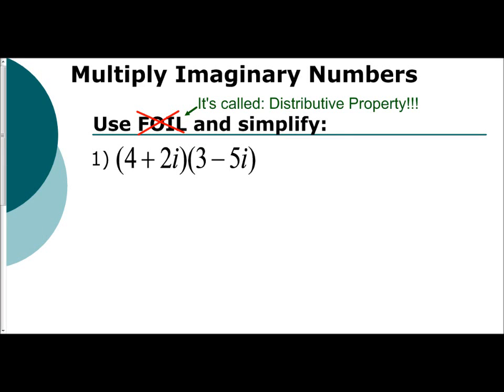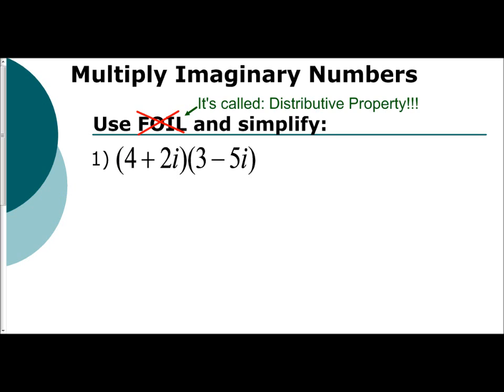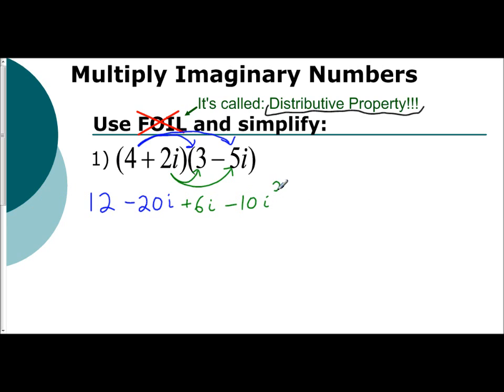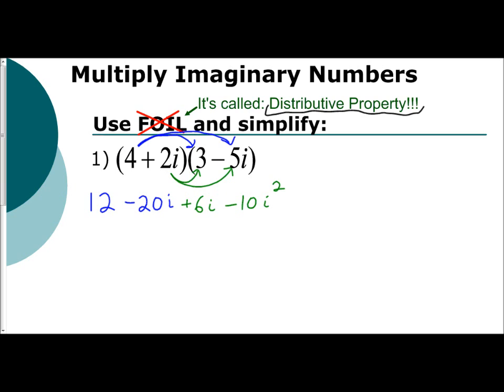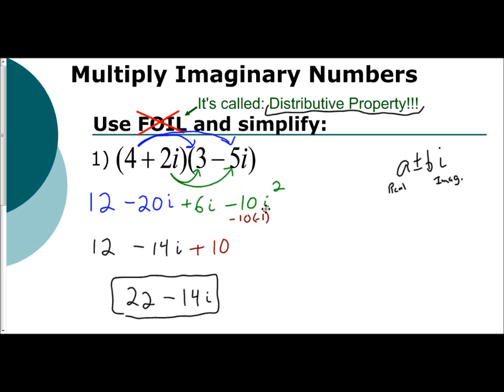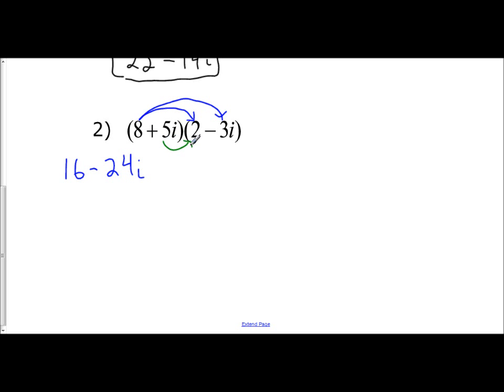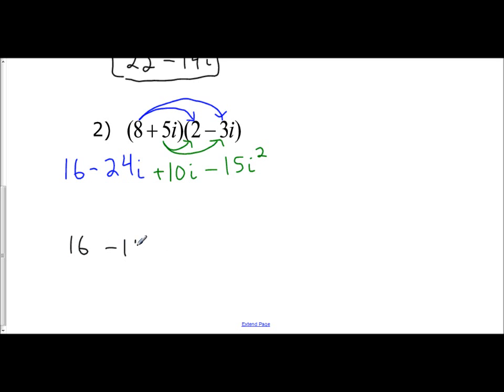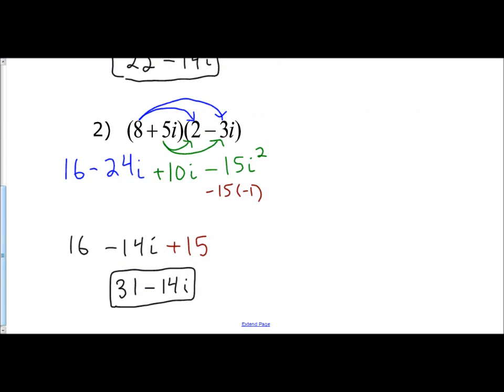Lesson 5.4 - Multiplying with Imaginary Numbers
The following video examines how to multiply imaginary numbers by applying the distributive property.